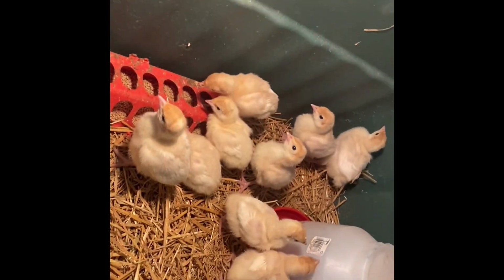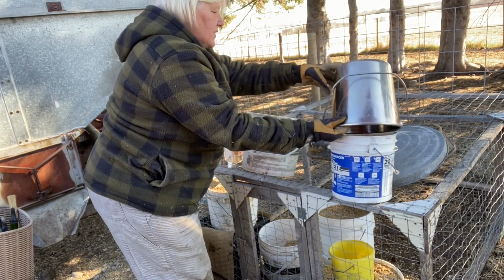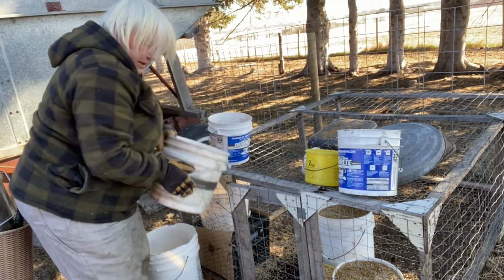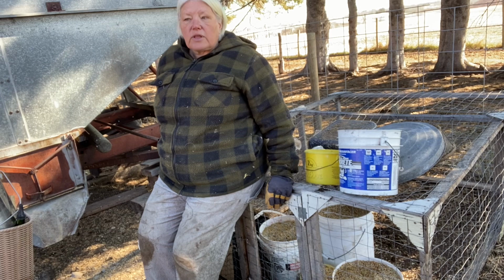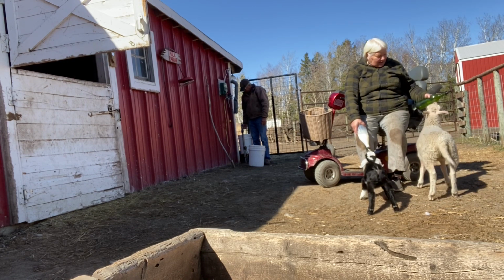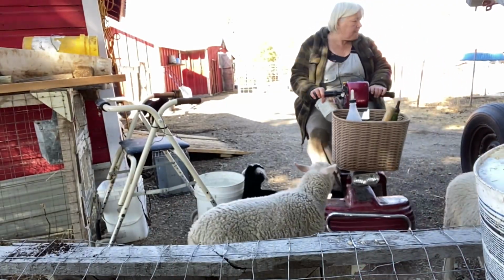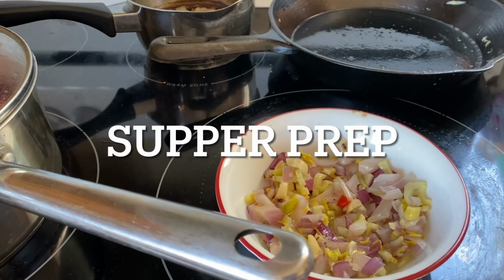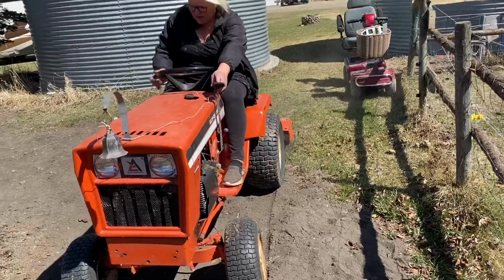What a day.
Part two of our day. Check out previous video to see what gets done before chores and breakfast.

Hello, Ron and I have been homesteading/farming since 2014. We are “Seniors Aging in Place”, I am 65 years old and Ron is 74 years old.   I have osteoarthritis and had my left hip replacement October 2020. I am waiting for the right hip replacement, so I use a walker and scooter most of the time. You will see in our videos how we have adapted home and farm so I have accessibility to all of it.

We have dexter cows for milk and beef, a sow for our pork supply, sheep, goats, chickens, ducks, geese,pheasants, turkeys and rabbits for our meat supply as well. We make butter, cheese and yogurt.

Bread baking, gardening, up cycle and repurposing, lumber making, firewood, animal care and much more. All of this in the most efficient and cost effective way.

We also have three cottages on the farm so others can experience farm life.

katielakepettingfarmandcottages

grannyloisof10